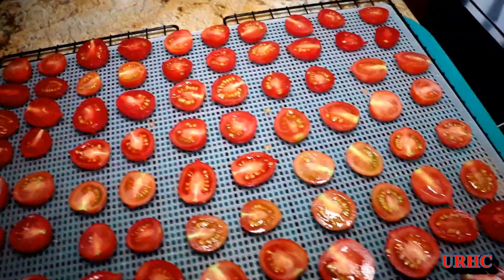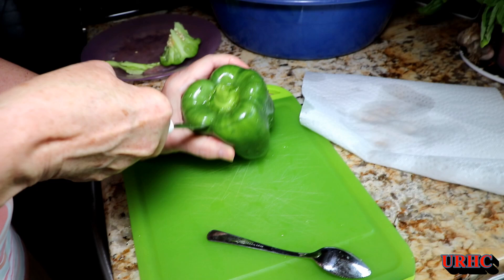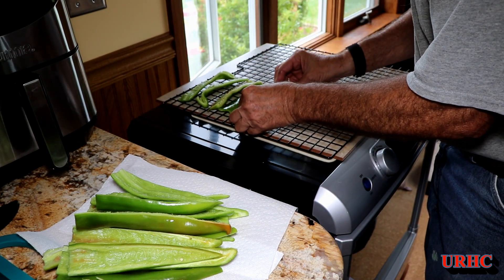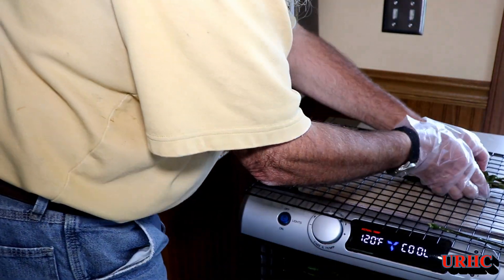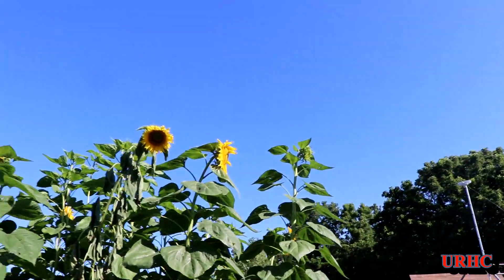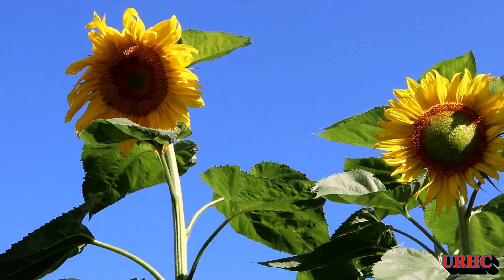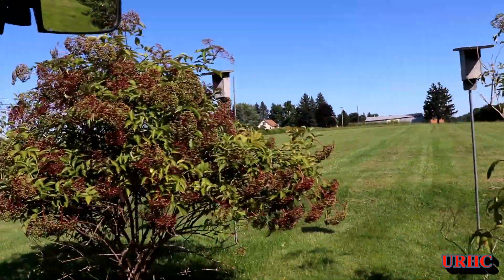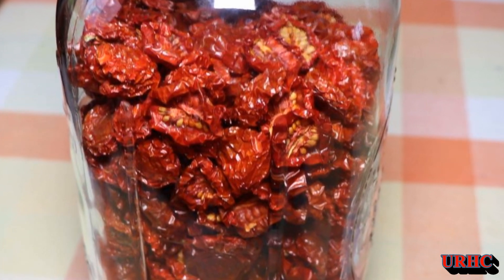Dehydrating Anaheim Peppers, Principe Tomatoes, And Picking Beets Update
Another harvest update. Dehydrating Anaheim peppers, principe tomatoes, and picking a batch of beets to pickle. A very busy time of the year.

These are the grapefruit spoons we use for cleaning out peppers and scraping out butternut squash This is an Amazon affiliate link that provides a small commission to help support my channel.